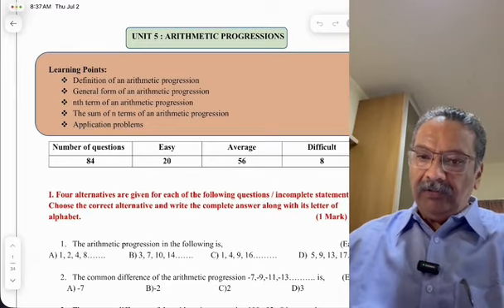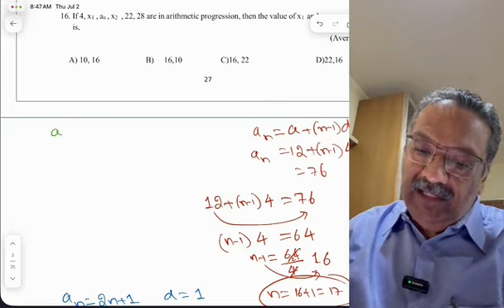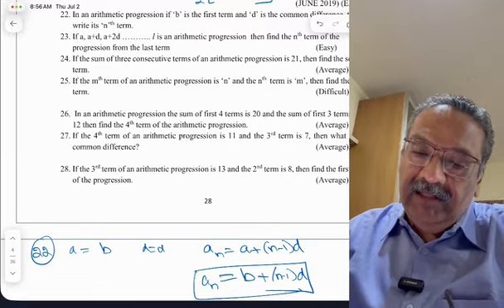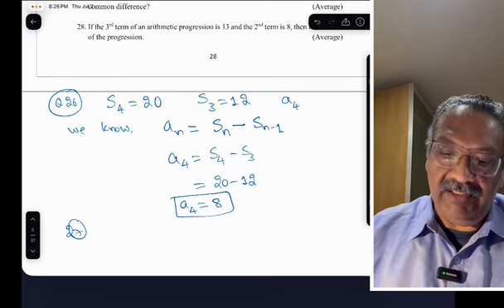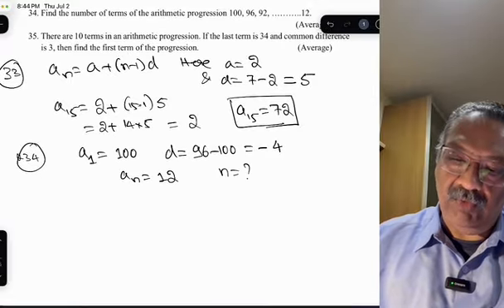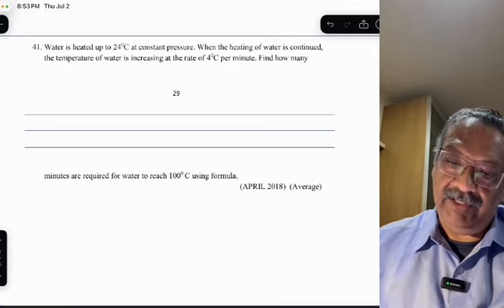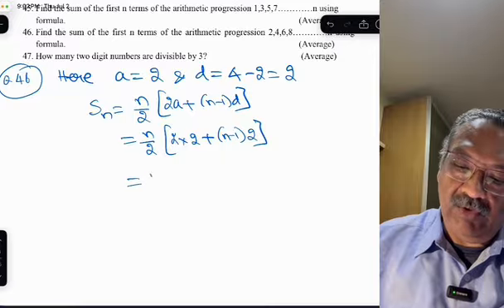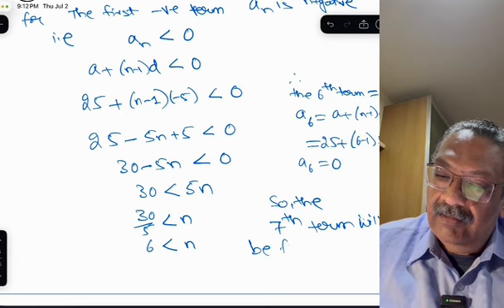Arithmetic Progression LBA Class 10 Karnataka Board Q1 to 50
Class 10 th (Tenth) Mathematics Arithmetic Progression Lesson Based Assessment Questions Solved. SSLC Karnataka Board. Kannada and English Mix
00:00 Q1
02:45 Q5
05:25 Q10
10:40 Q15
17:45 Q21
20:48 Q23
24:00 Q25
28:28 Q27
31:00 Q30
34:10 Q31
36:20 Q33
40:00 Q36
45:00 Q39
46:50 Q41
51:20 Q43
54:30 Q45
56:53 Q47
59:20 Q48
01:02:10 Q49
01:03:46 Q50